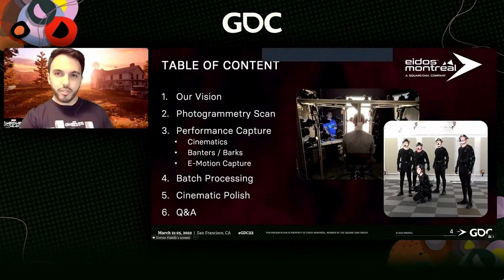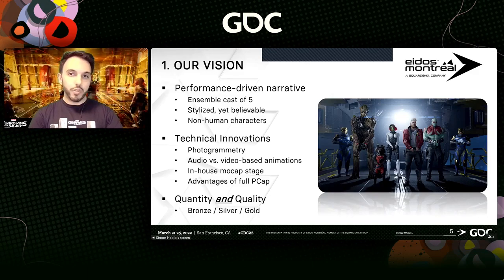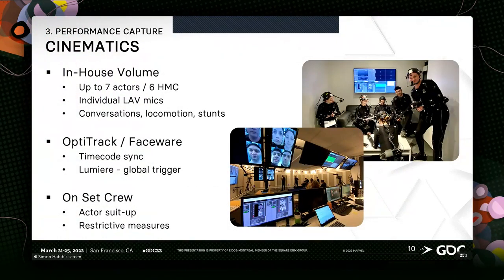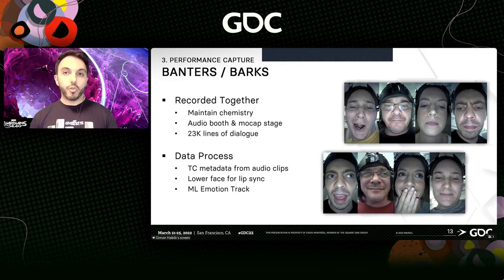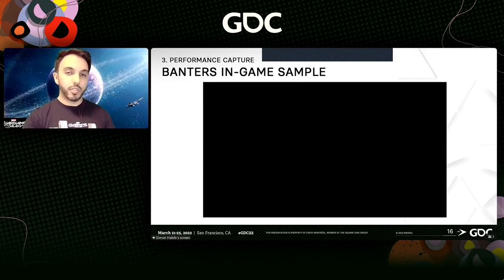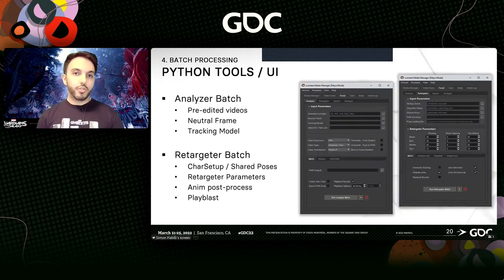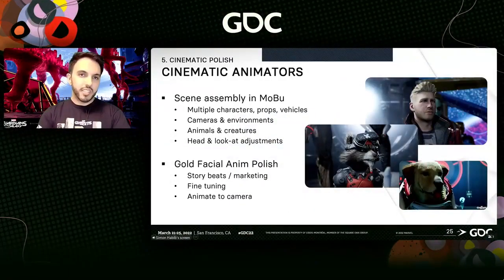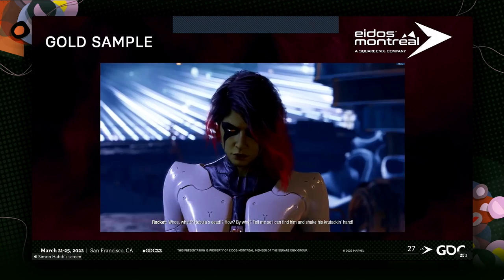Animation Summit The Facial Animation Pipeline of Marvel s Guardians o